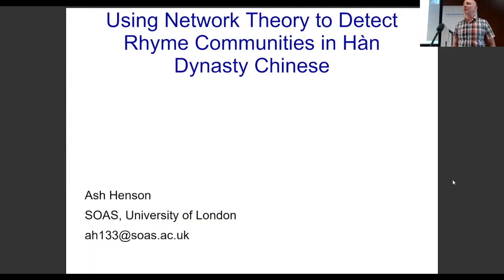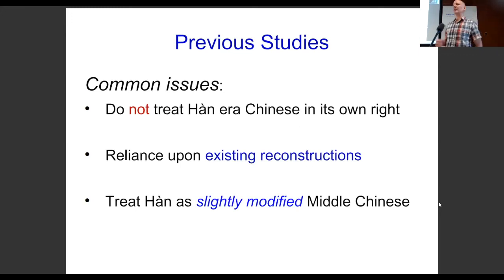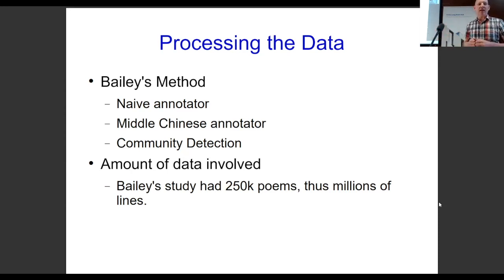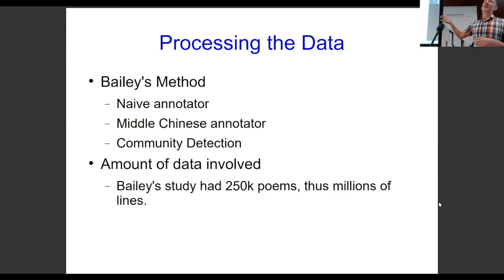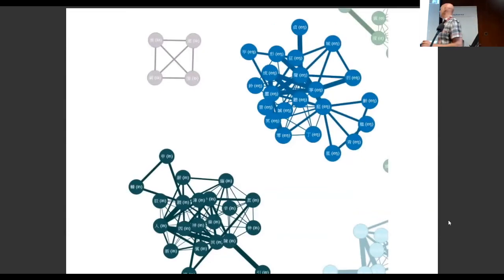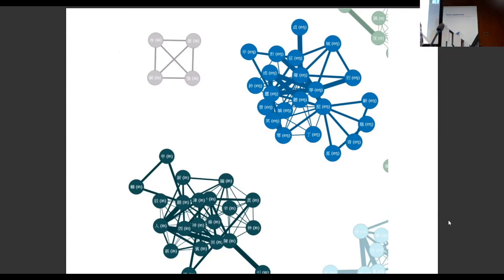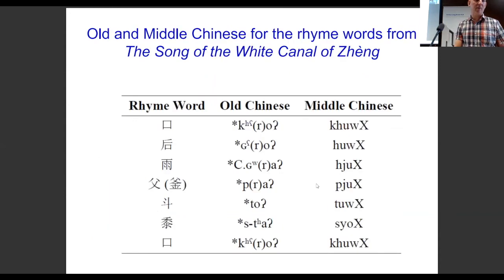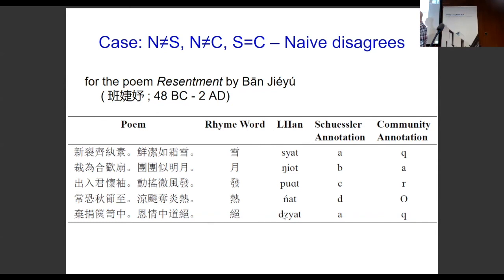Ash Henson (SOAS) -- Using network theory for detecting rhyme communities in Han Dynasty poems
This lecture was given by Ash Henson (SOAS) at the workshop 'The changing pronunciation of Chinese during the Han dynasty: applying graph theory to poetic rhymes,' held at Trinity College Dublin, Friday 14 October 2020.

N.B. 月 LHan ŋiot is an error it should have been 月 ŋyɑt.